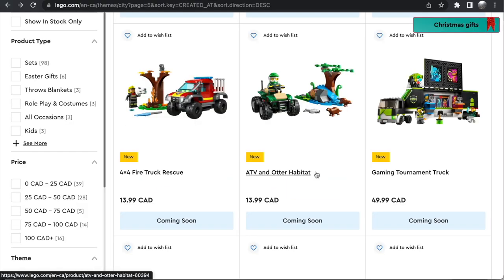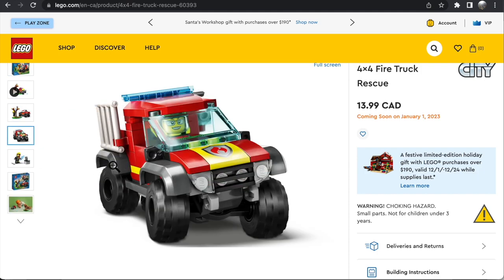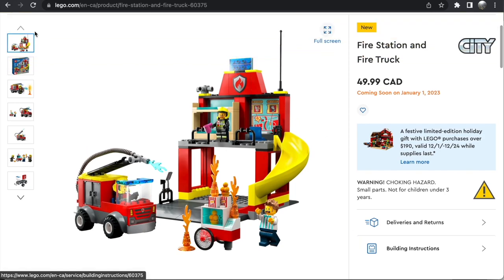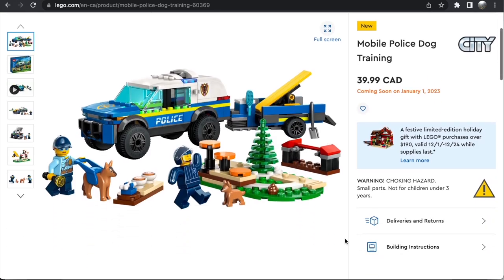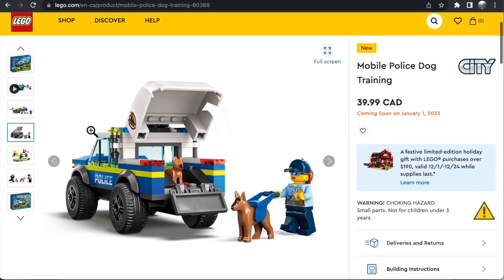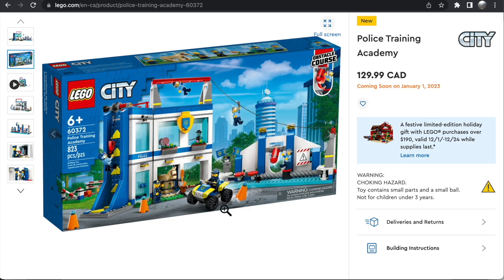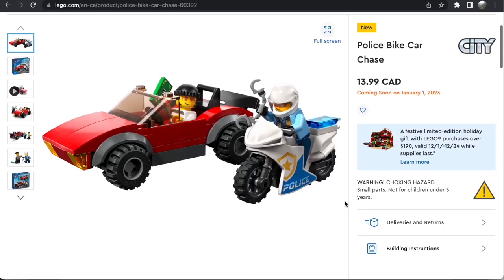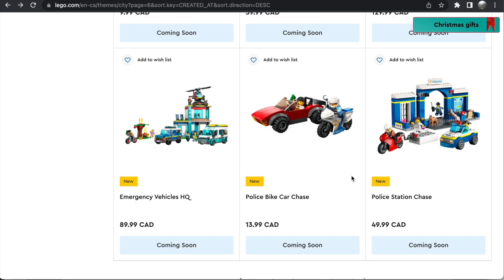LEGO City Police & Fire 2023 Set Images! (Police Training Academy, Fire Command Truck + More!)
In this video I am covering all the new LEGO City police, fire and ambulance 2023 set images. There are a ton of new LEGO City sets, so many in fact that I had to split this video in to two separate parts! I really like a lot of this wave and it's reasonably priced which is awesome. As always though, let me know what you guys think!

0:00 Intro
0:40 4x4 Fire Truck Rescue
1:34 Fire Rescue Boat
2:21 Fire Station and Fire Truck
3:00 Fire Command Truck
4:13 Mobile Police Dog Training
5:11 Police Training Academy
6:15 Emergency Vehicles HQ
7:28 Police Bike Car Chase
8:13 Police Station Chase